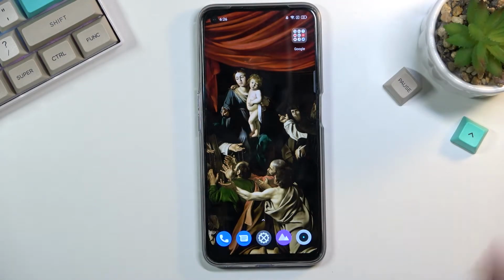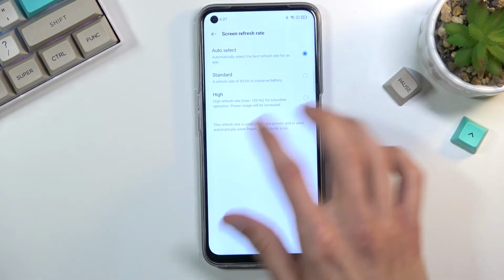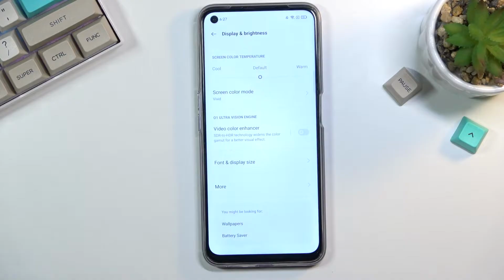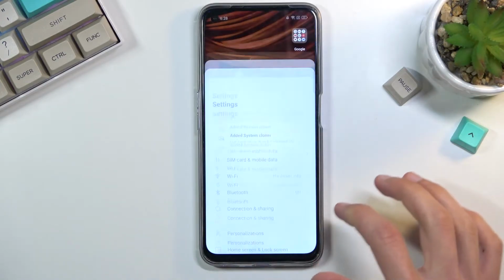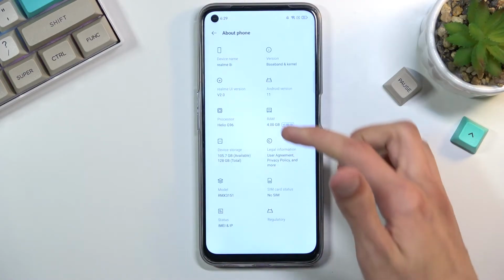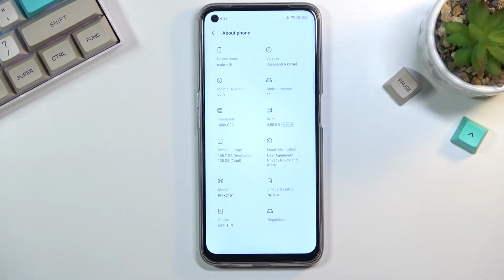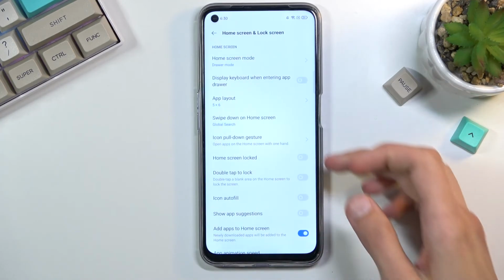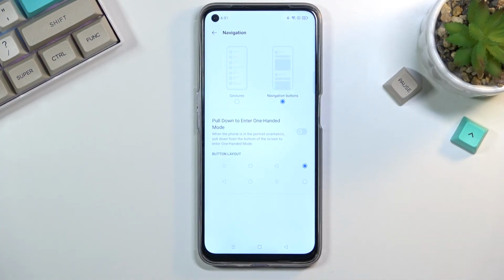REALME 8i Tips & Tricks | The Best Features & Hidden Realme Options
More info about REALME 8i:
The list of top tricks for REALME 8i. Check out cool options, amazing features, and useful settings for REALME 8i. Find the best configuration and secret functions of REALME 8i. Become a pro user of REALME 8i by using our helpful tips.